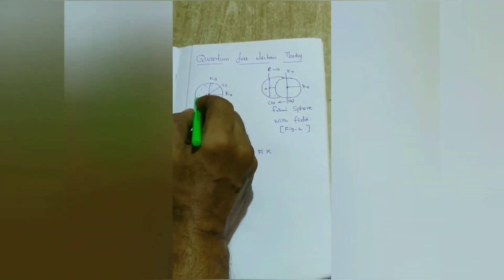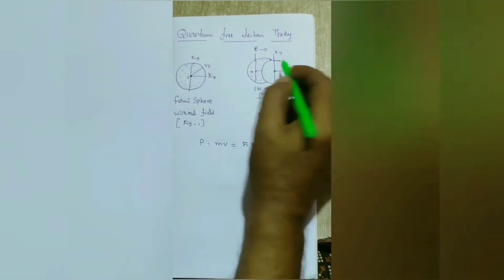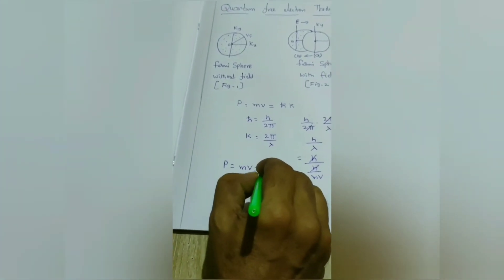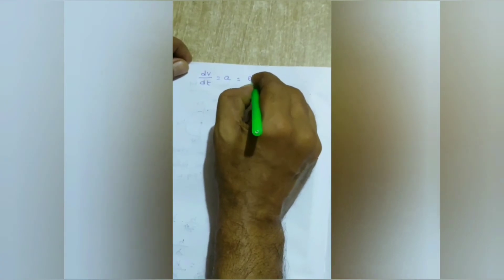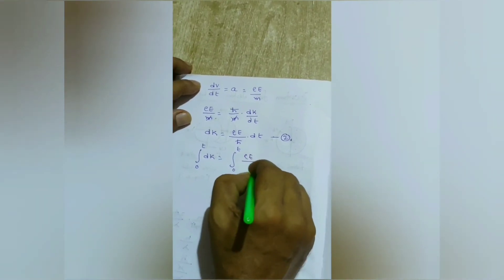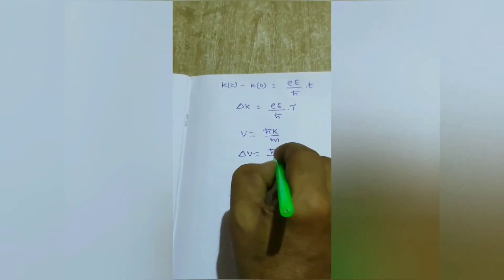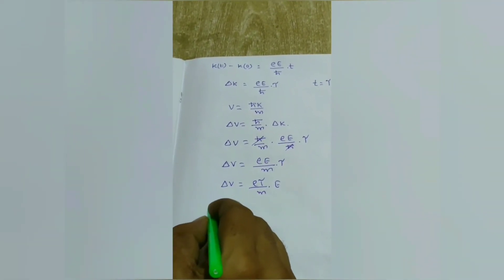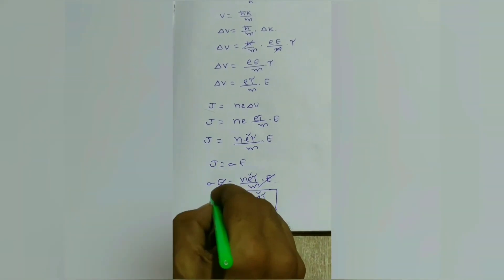QUANTUM FREE ELECTRON THEORY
EXPRESSION  FOR ELECTRICAL CONDUCTIVITY